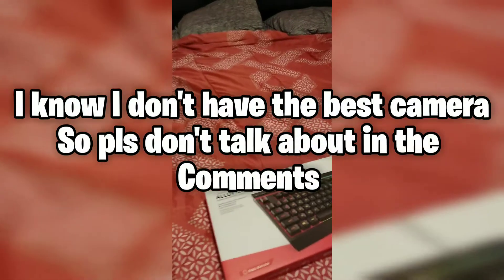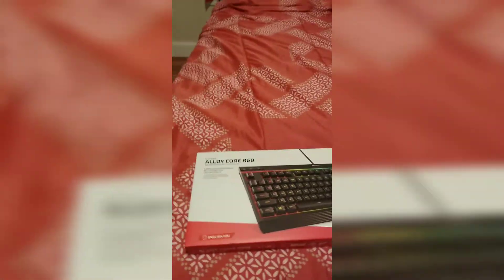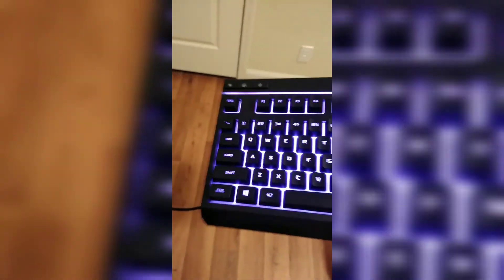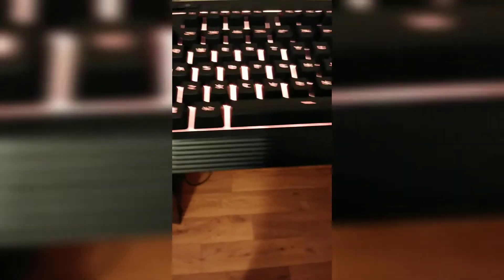HyperX Alloy Core RGB unboxing